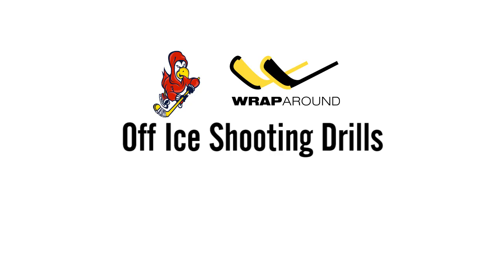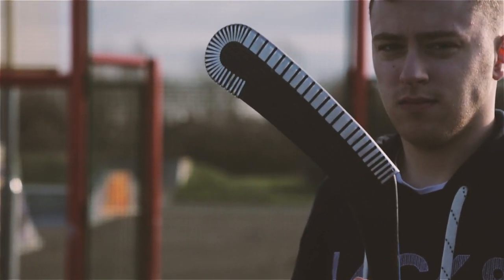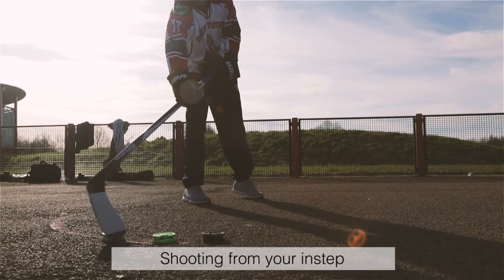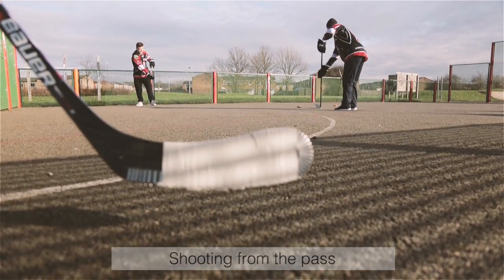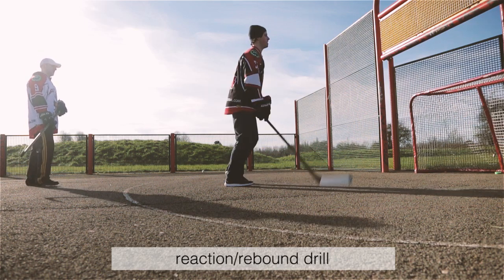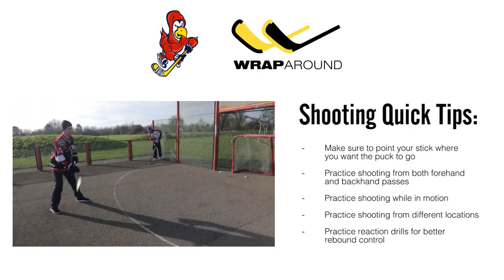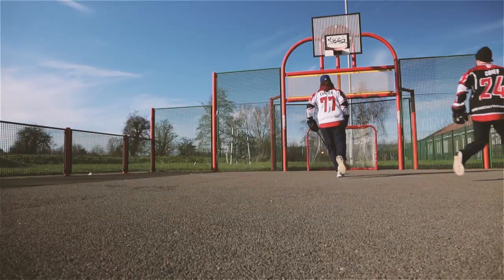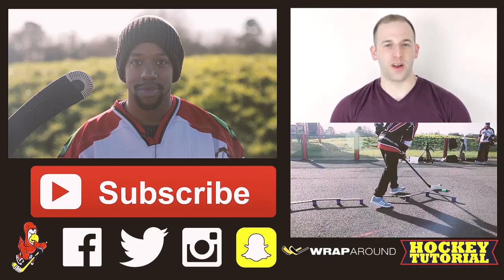The Best Off Ice Hockey Shooting Drills - Become A Better Player With Outdoor Drills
Some of the best off-ice hockey outdoor shooting drills featuring the Hockey Wrap Around that will help you become a better hockey player. Full article

Snap Chat: Hockeytutorial